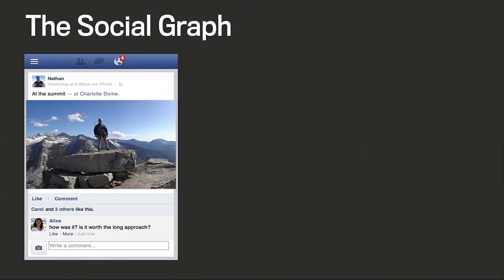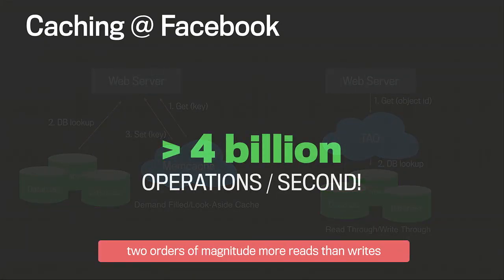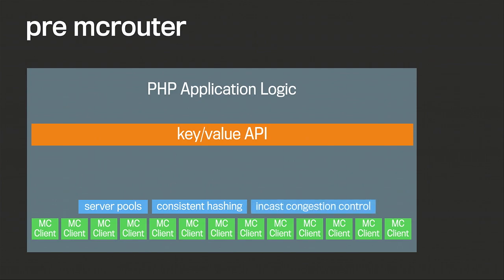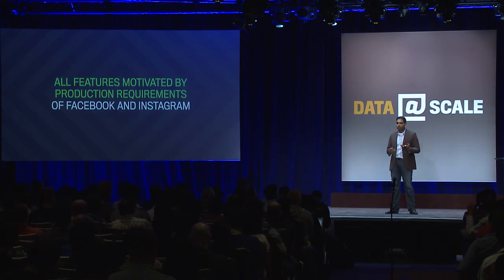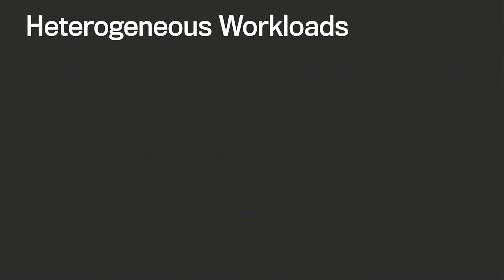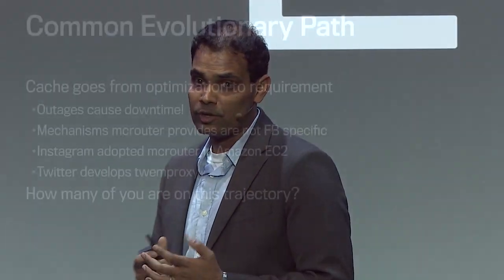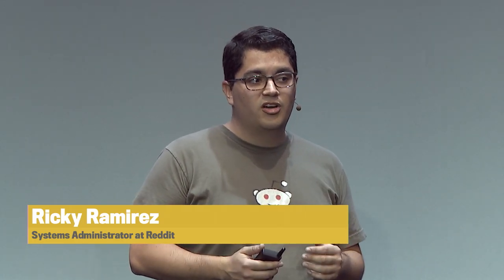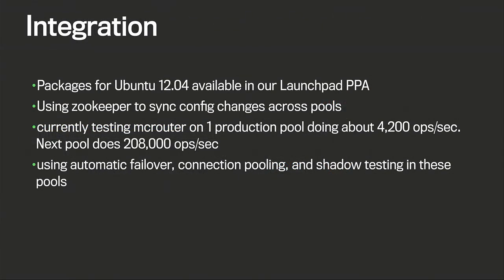Building Scalable Caching Systems via McRouter - @Scale 2014 - Data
Rajesh Nishtala, Engineer at Facebook and Ricky Ramirez, Engineer at Reddit
Modern large scale web infrastructures rely heavily on distributed caching (e.g memcached) to process user requests. The problems that McRouter addresses are not specific to Facebook, but distributed caching systems in general. As a result, Instagram and Reddit have also adopted McRouter as the primary communication layer to their cache tiers.